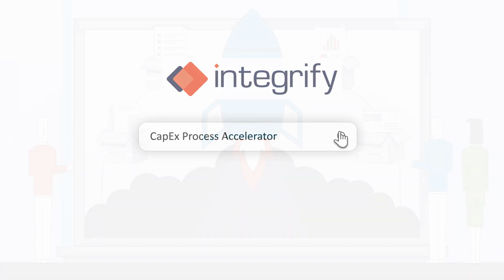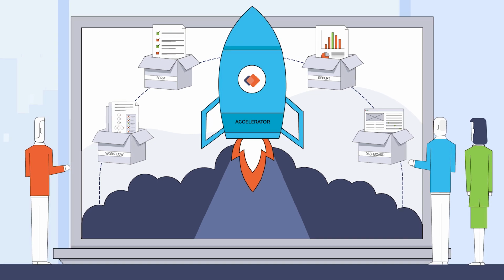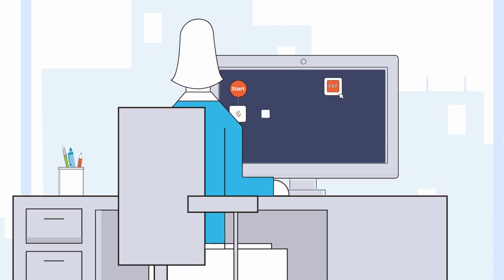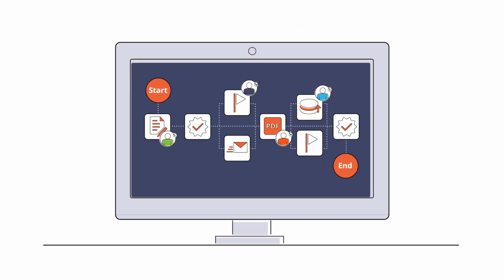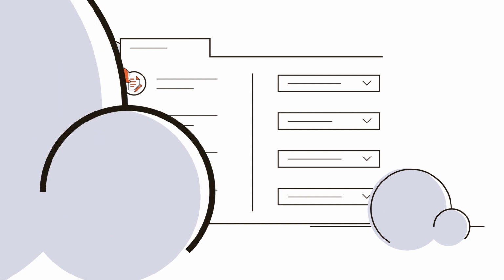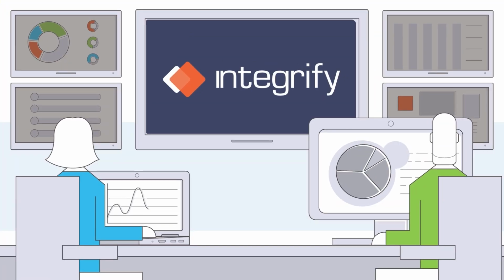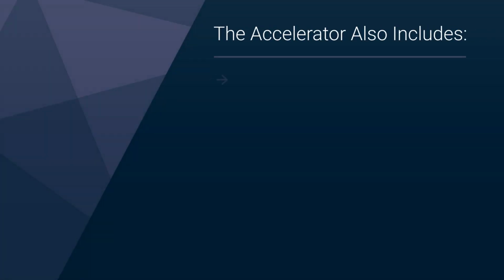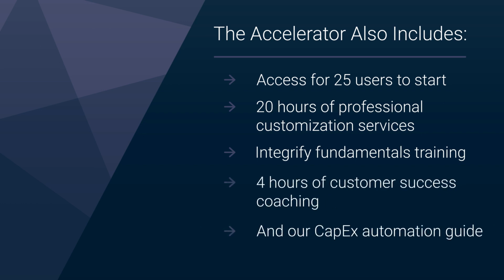Integrify CapEx Process Accelerator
Everything you need to start automating your CapEx review and approval process. Jumpstart your digital transformation using pre-built, customizable solution, including workflows, forms, reports, and dashboards.